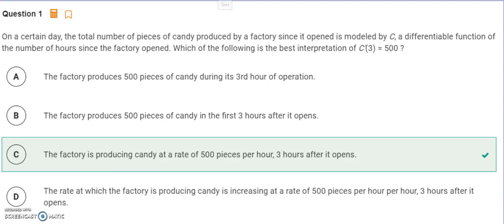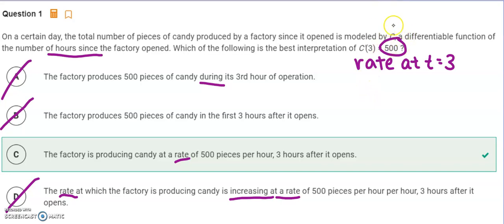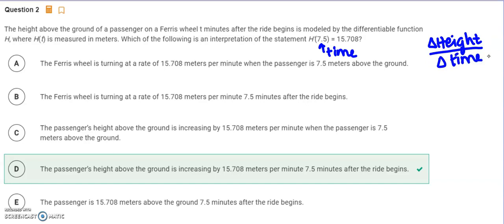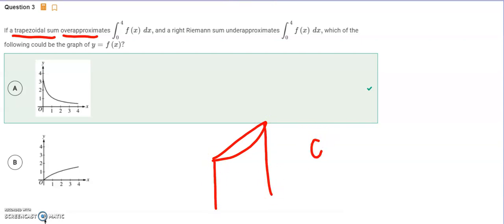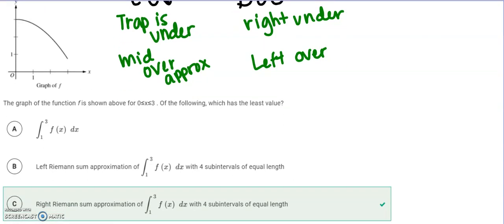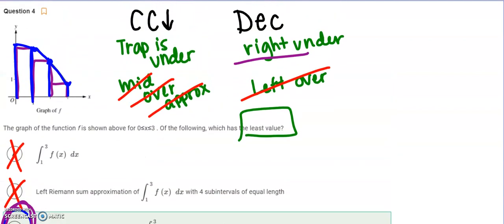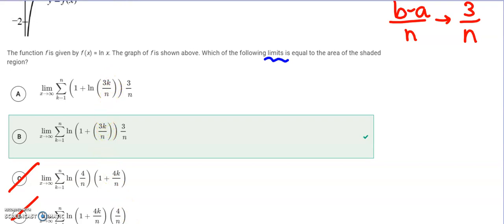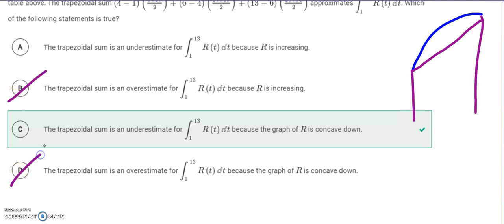Recap #5 - AP Classroom MCQs